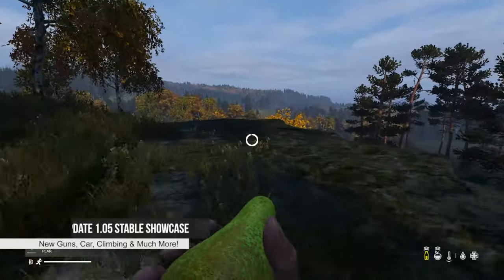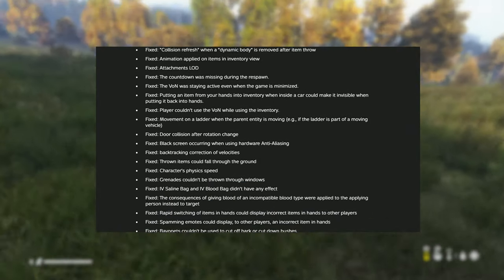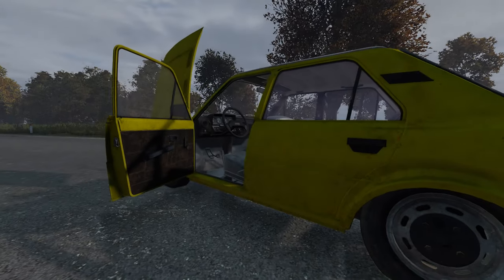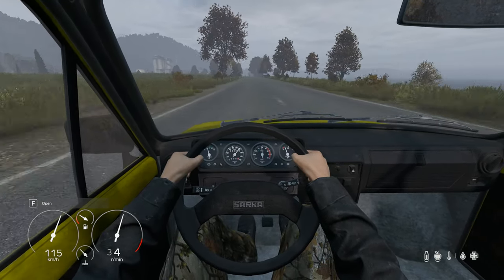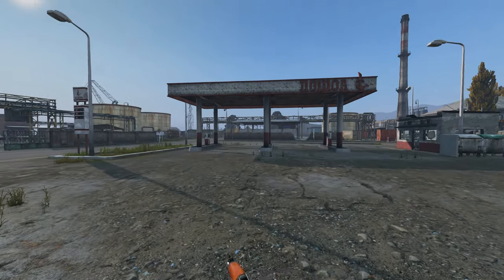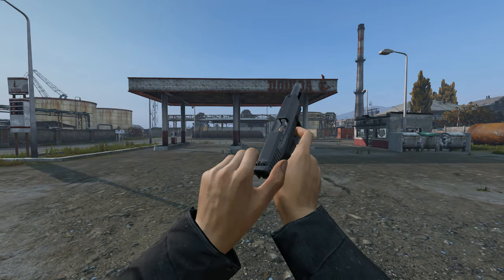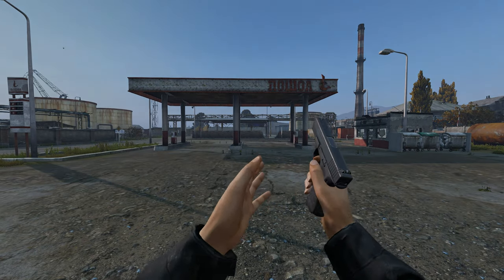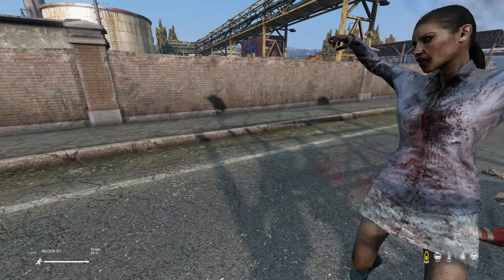Climbing, 3 New Firearms, A New Car & Much More! ~ DayZ 1.05 Stable Showcase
Today we are taking a quick look at the new 1.05 Stable update to DayZ, adding the long awaiting ability to climb, 3 new firearms, a new car and over 100 other additions and fixes.